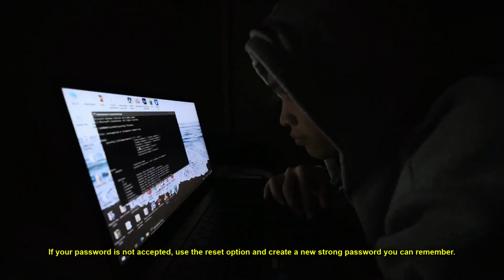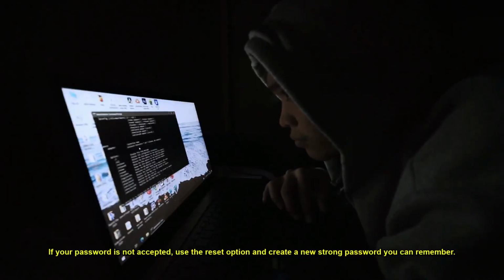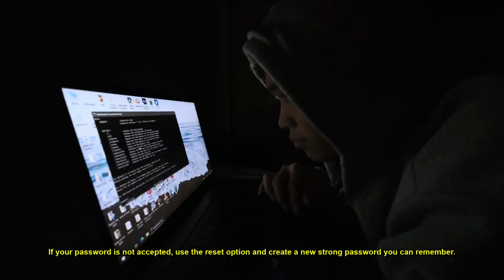How to Verify Your Academic Performance with Unigo - Detailed Guide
In this comprehensive guide, we walk you through the step-by-step process of verifying your academic performance using Unigo. Whether you’re a student looking to showcase your achievements or an institution needing to validate records, this video covers everything you need to know. Discover tips, tricks, and helpful resources to make your verification process smooth and efficient. Don’t miss out on maximizing your academic potential!